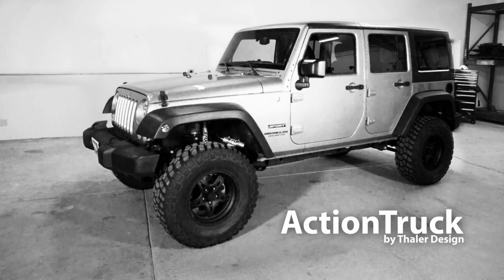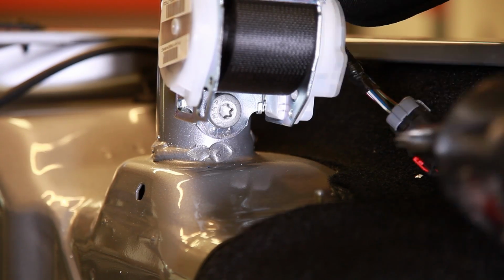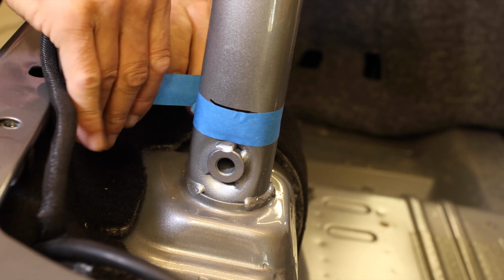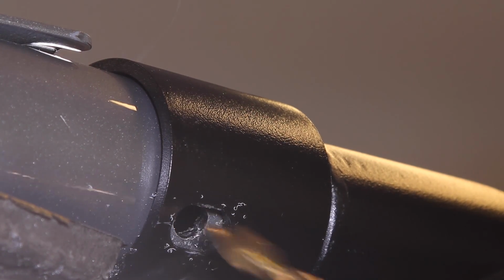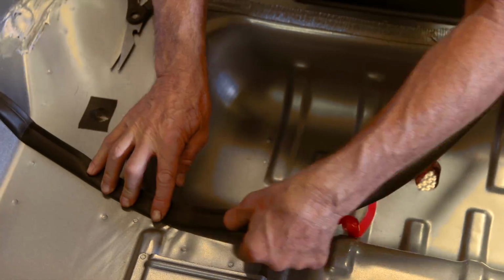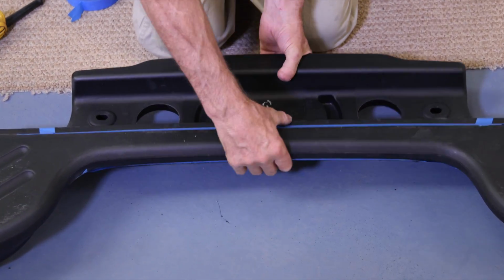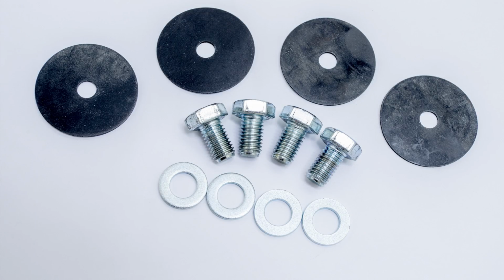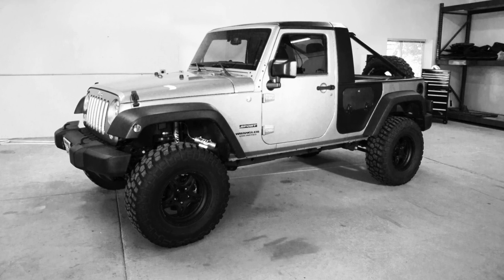TeraFlex Install: ActionTruck by Thaler Design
Thaler Design has developed a JK pick up conversion kit that is revolutionizing the Jeep market with its clean installation process, factory appearance, and design functionality. Dennis walks us through the install of this remarkable product.